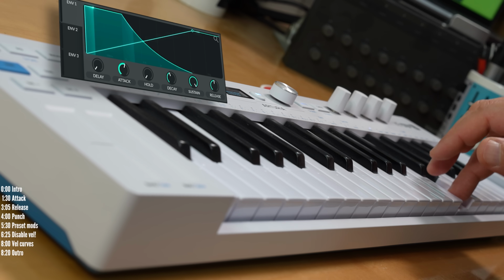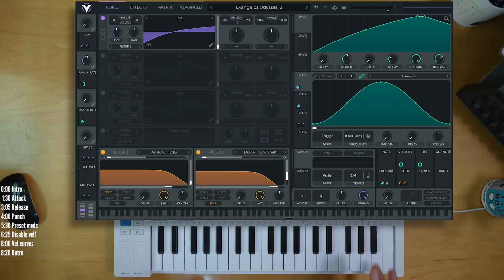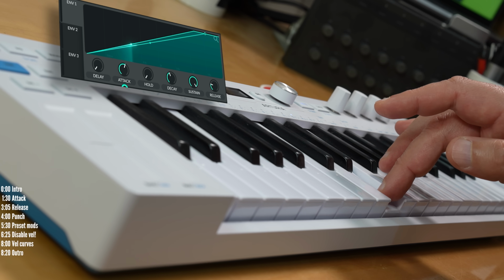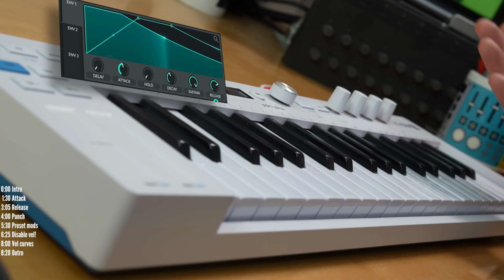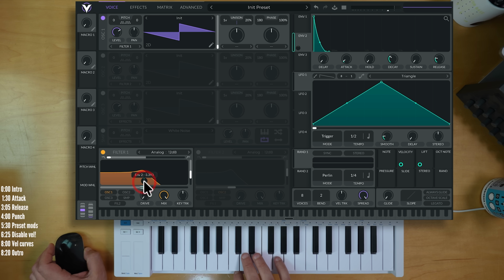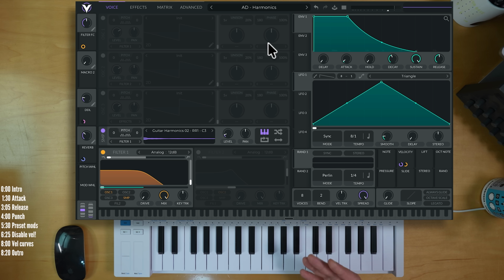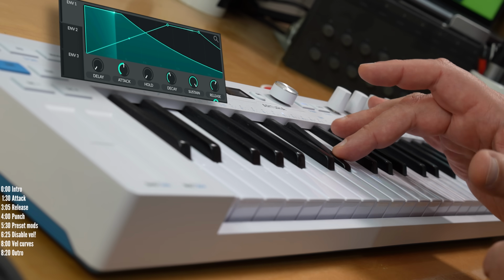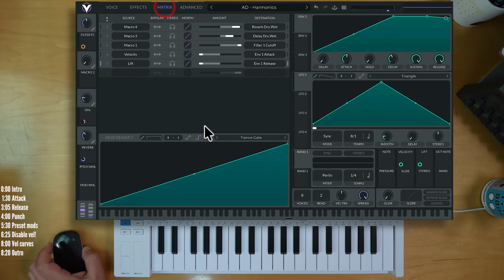Cheap Poly Aftertouch?! How to Fake Polyphonic Pressure on any MIDI controller // Synth tip/trick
TIMELINE:
0:00 Intro
1:30 Attack
3:05 Release
4:00 Punch
5:30 Preset mods
6:25 Disable vel!
8:00 Vel curves
8:20 Outro